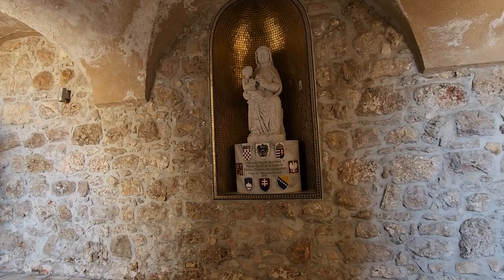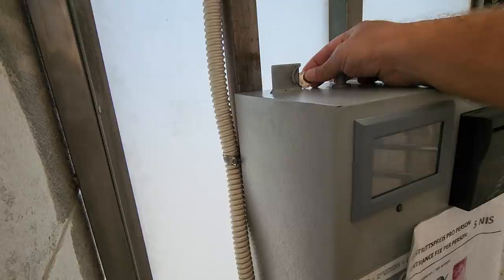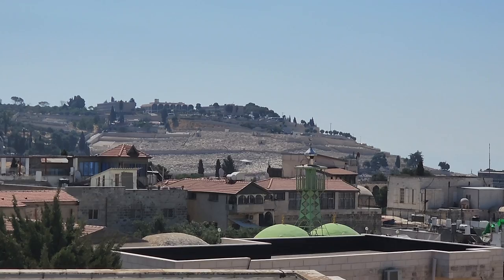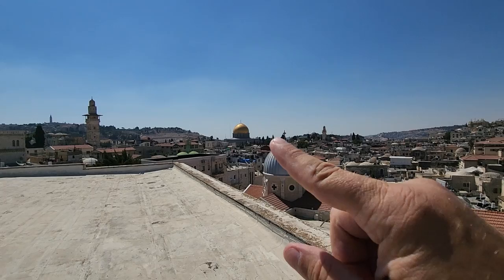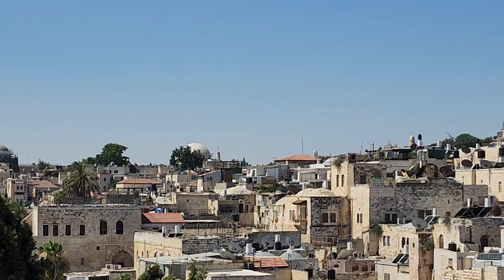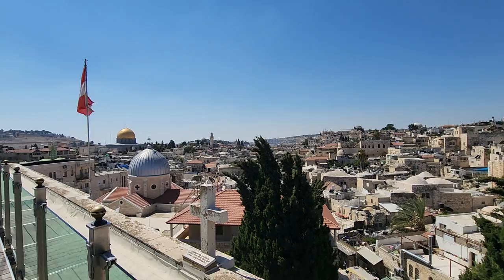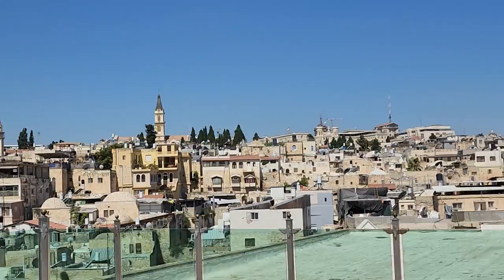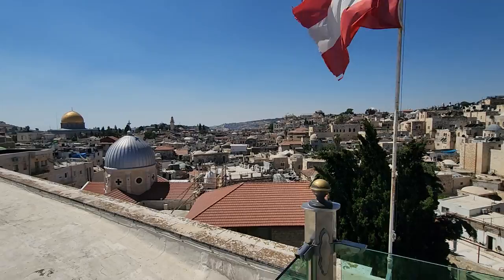Austrian beer and an amazing view of Jerusalem-a visit to the Austrian Hospice in the Muslim Quarter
information about Austrian Hospice itself will be provided after this announcement (John Foxx).

Zahi Shaked

The Austrian Hospice was founded in 1854 as an ecclesiastical foundation by the then Archbishop of Vienna, to whom the institution still belongs today. Emperor Franz Joseph is also considered one of our founding fathers. In 1869 Franz Joseph was in fact a guest at our venerable house.

Currently, the Viennese Archbishop Dr. Christoph Cardinal Schönborn oversees the hospice, while Georg Habsburg-Lorraine is the chairman of our circle of friends, the Austrian Society of the Holy Land. As you can see, we cultivate tradition. You can rely on us. Even in the 21st century.

The history of our house reflects the history of the region as well as the conflicts in the Middle East.

The roof terrace has been re-designed and offers an impressive view over the Old City of Jerusalem, the Temple Mount, and up to the Mount of Olives. On a clear day the mountains of Jordan can be seen in the distance.

Thanks to its almost effortless accessibility by lift to the 2nd floor, it is the perfect place to take memorable photos.

Opening hours: daily from 10am til 6 pm